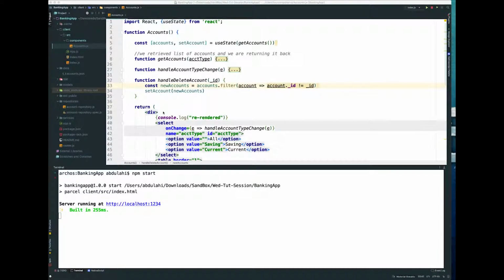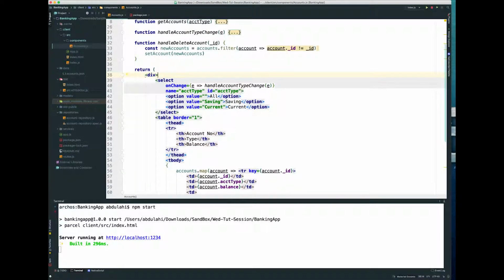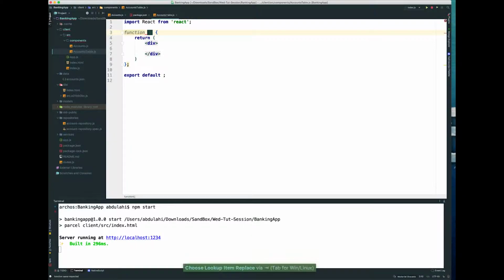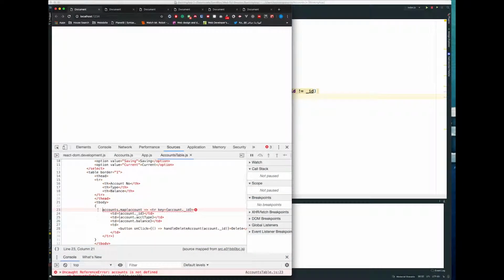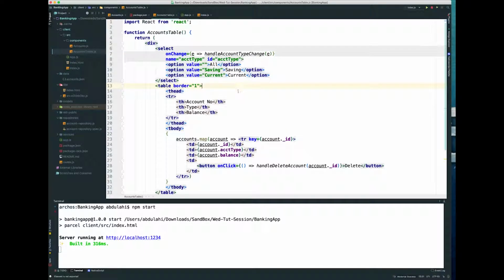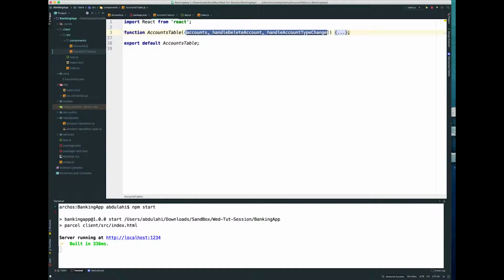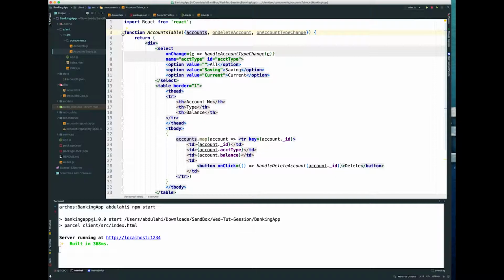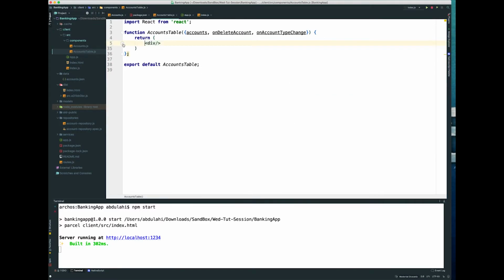Part 8 Organizing Code into Components AccountsTable